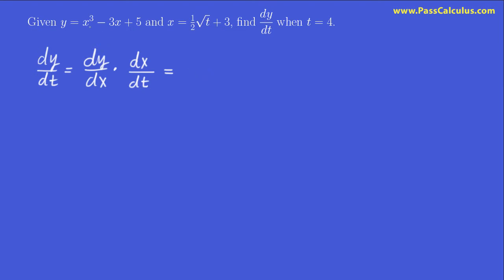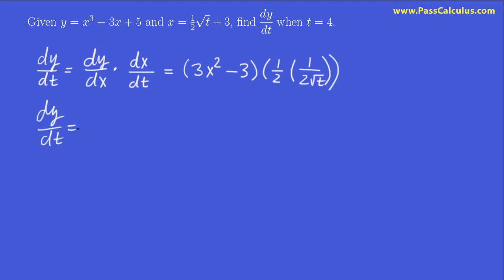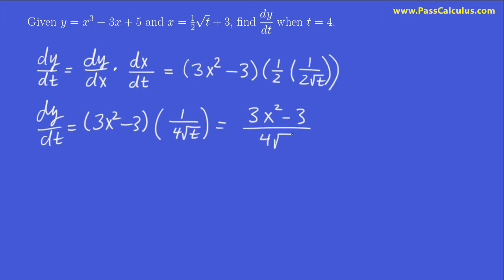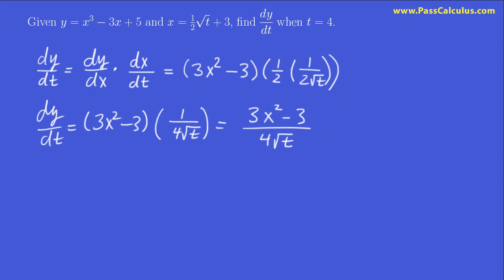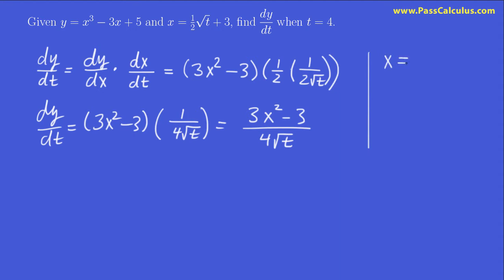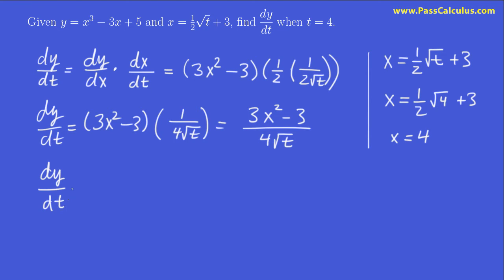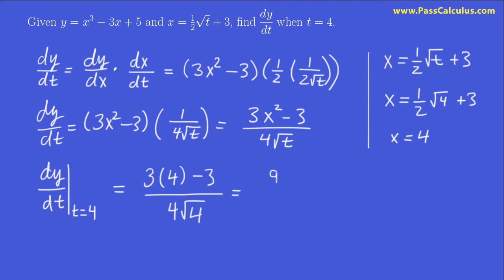Calculus - Chain Rule - Easy Problem 10